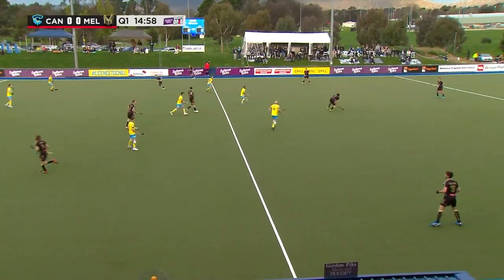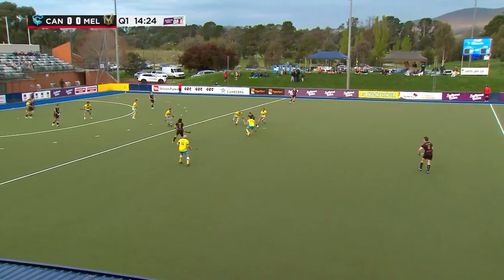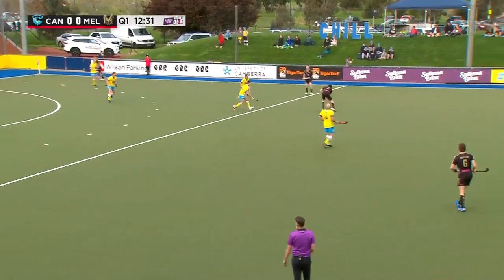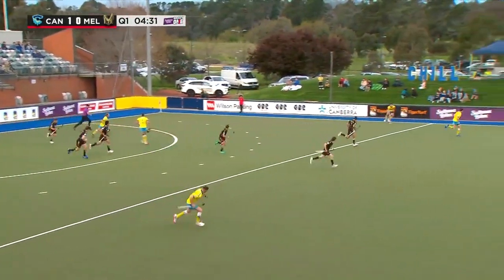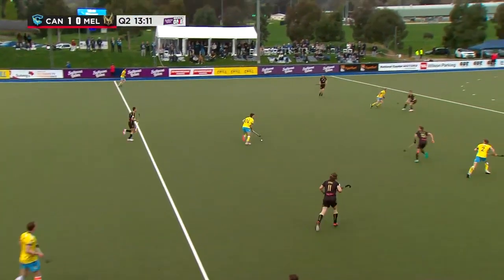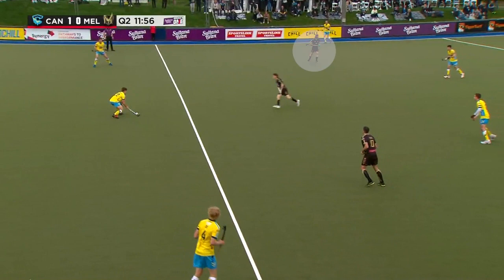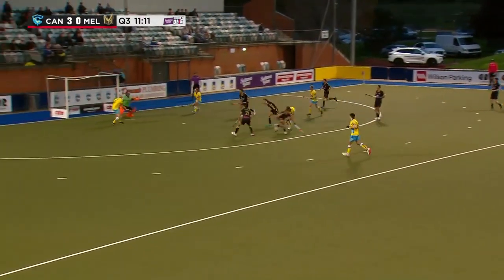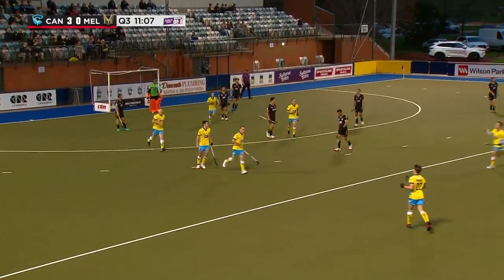The Review Pilot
Former Kookaburra Simon Orchard provides some dynamite analysis into Hockey Club Melbourne Men's performance against Canberra Chill from Round 3. Whether you're new to the game or an astute follower, it's a quality insight.